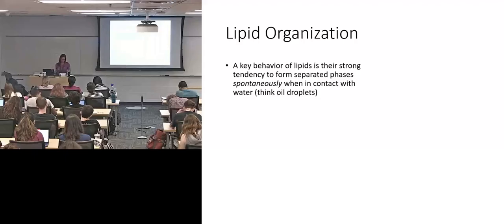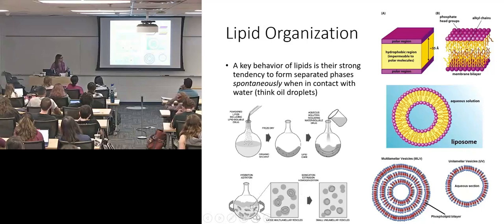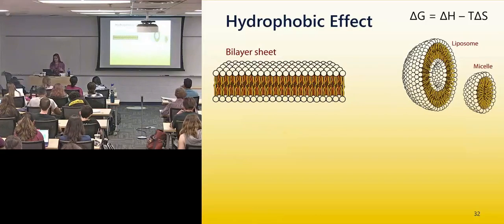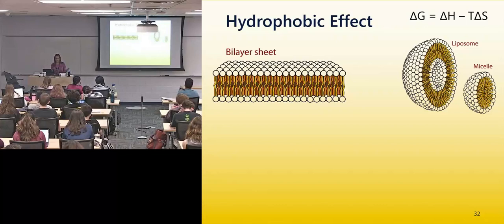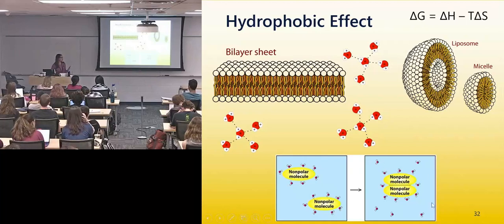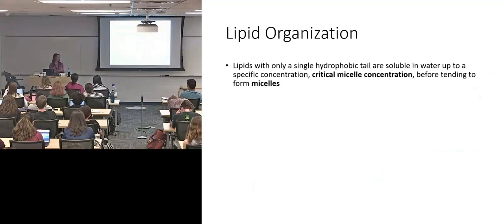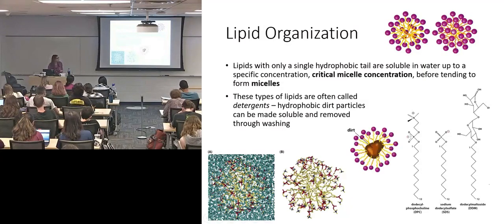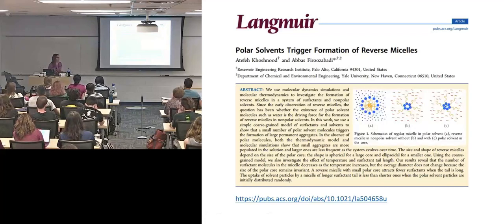Lipid organization and typical structures